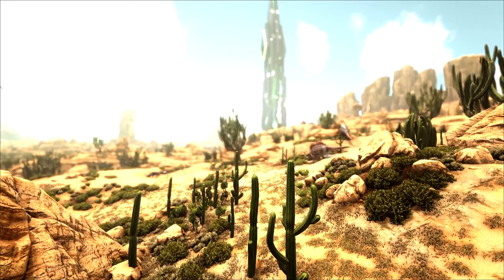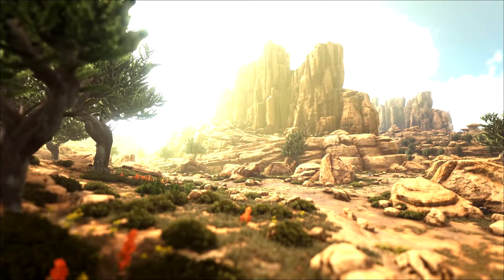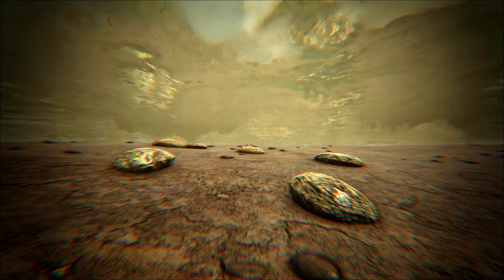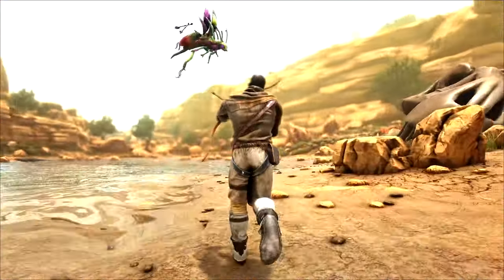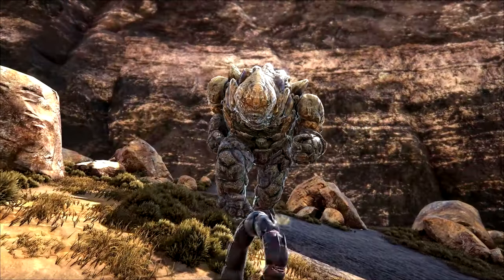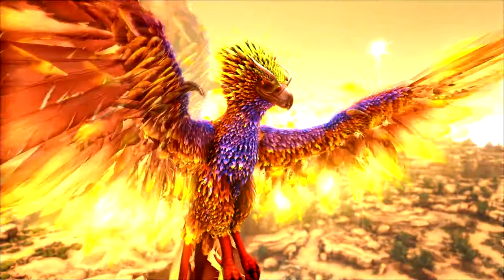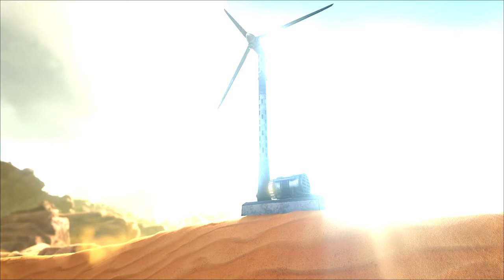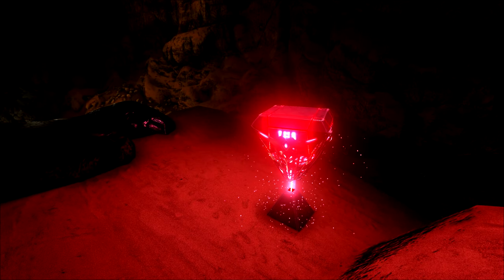ARK: Evolution Guides - Scorched Earth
Hey everyone!

I've just finished my Scorched Earth Evolution Guide! I hope this guide helps to inform those of you that aren't too familiar with this map, and encourages more people to play around on it. I worked really hard on this one and absolutely can not wait to create future guides!

The next Evolution Guide video will feature Aberration. Keep in mind, this doesn't necessarily mean that will be my next video, just that it will be the next "map" video.

Lastly, I'd like to thank my friends and patrons on Vanilla Evolved for helping in certain sections of this video. They made some clips a whole lot easier, and without them certain shots would not have been possible. Thank you Shelbourne, Kachow, Nacho, Tyler, & Nova!

Timestamps:
Welcome To Scorched Earth: 0:00
Biomes: 0:29
Weather Events: 4:25
Resources: 5:36
Creatures: 7:40
New Structures & Gear: 11:57
Loot Drops & Crates: 12:49
Explorer Notes: 13:58
Caves: 14:42
The Manticore: 15:24
Ending: 16:33
Final Cinematic: 16:52

As always, thank you for so much watching, and be sure to keep well!